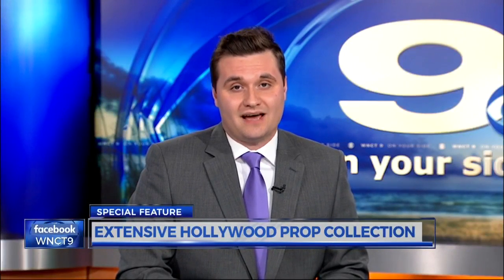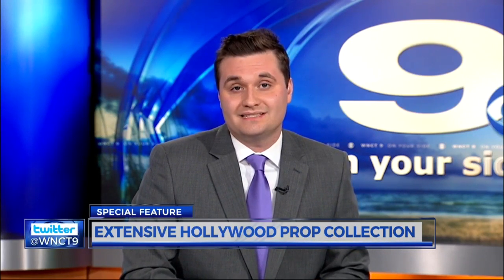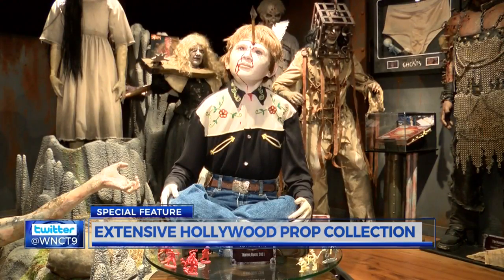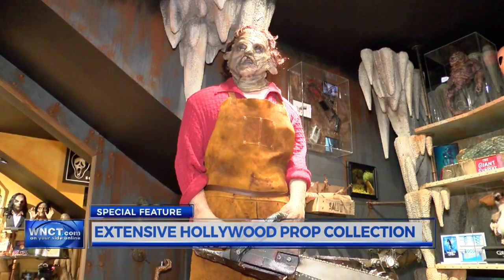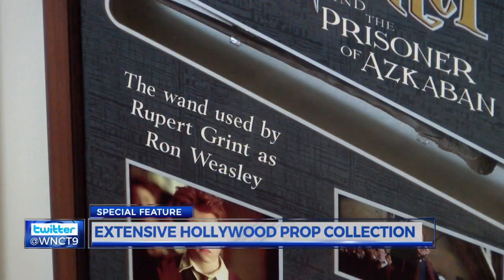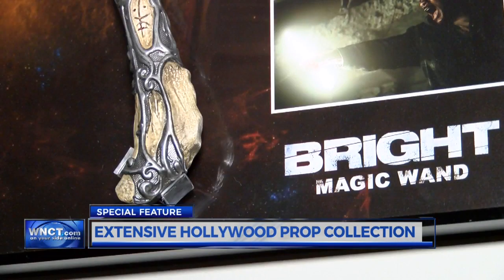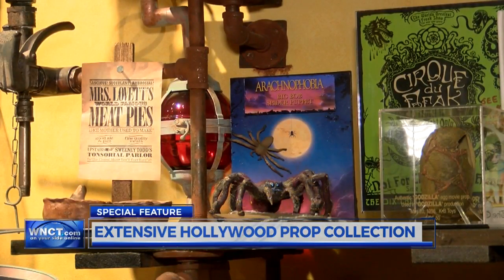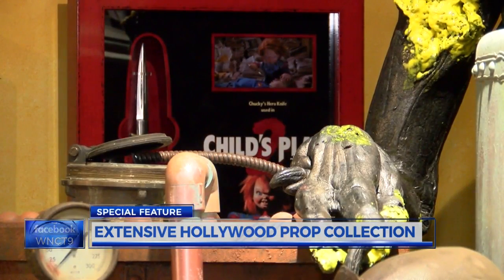Local man show's off extensive Hollywood movie props collection